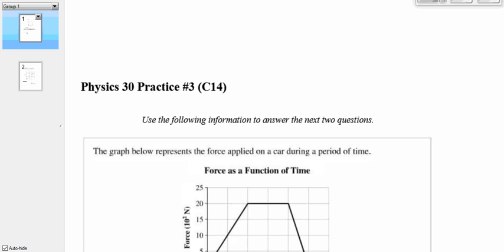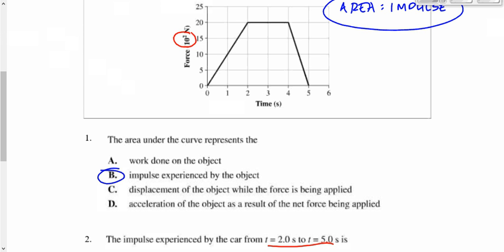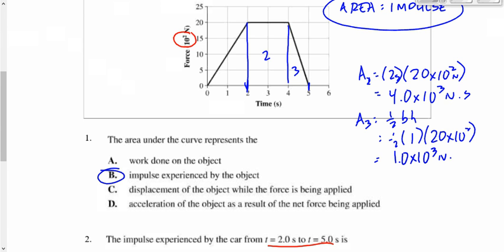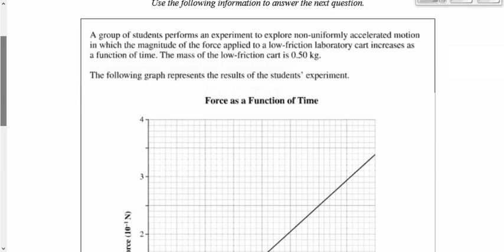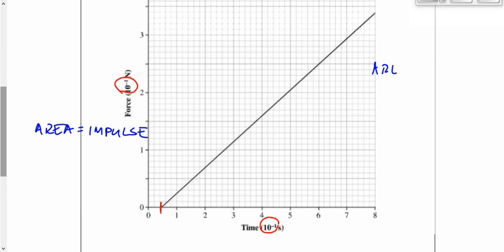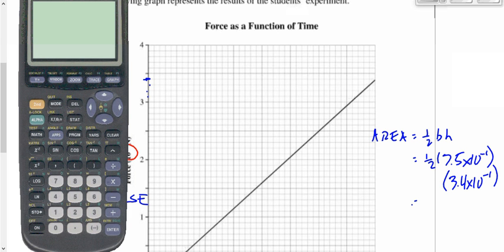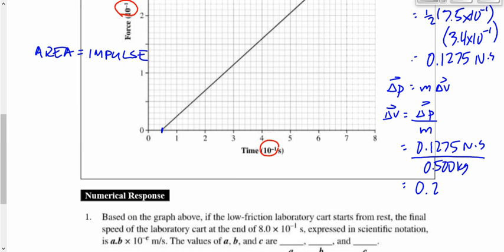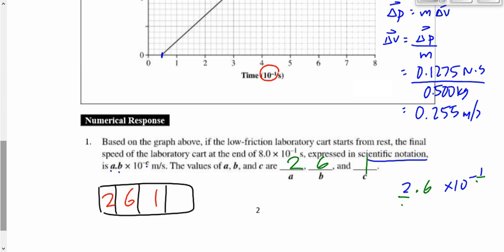(114-P3017F) Practice Question Set #3